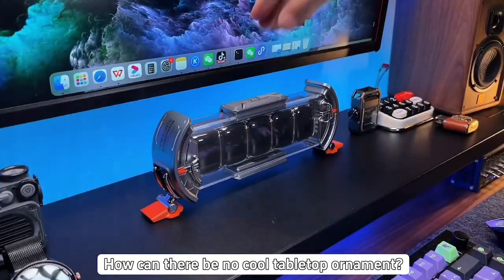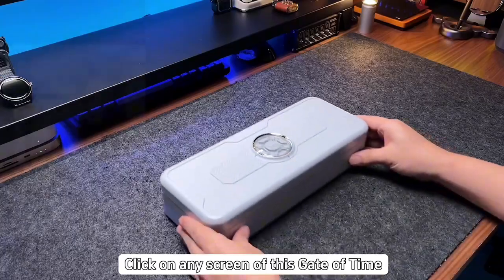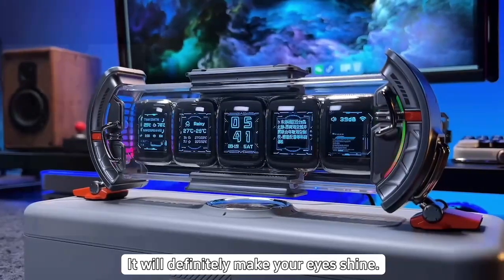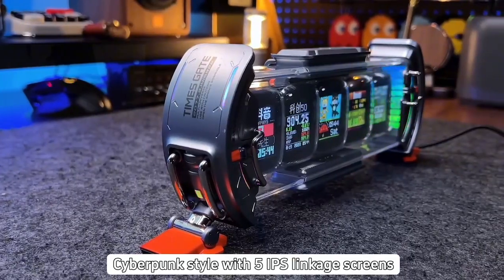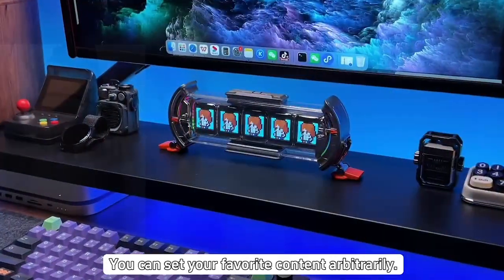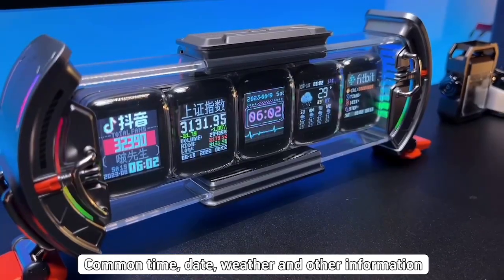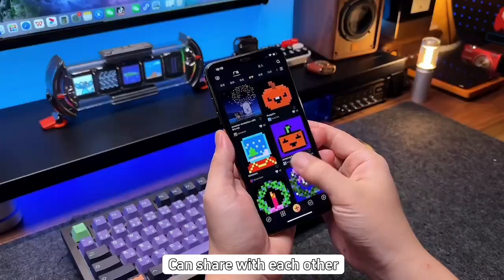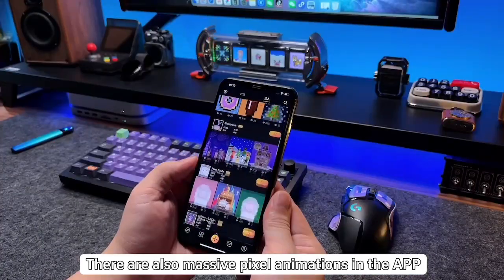Boys can't resist a desk ornament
APP super control, you can customize what you want to display, cool lighting, cyberpunk style, five-screen linkage